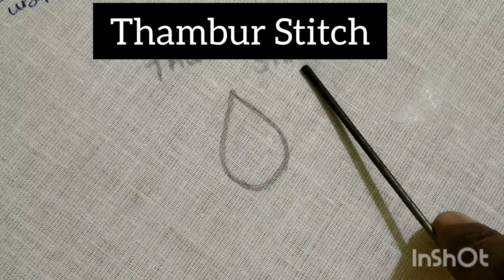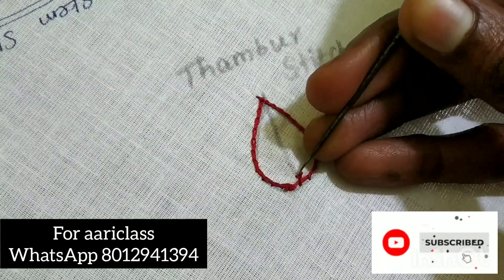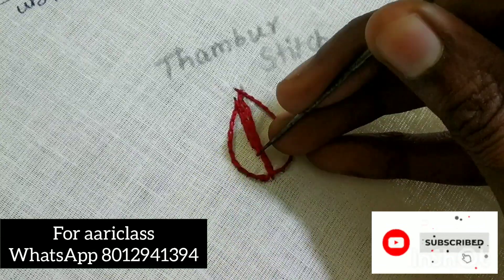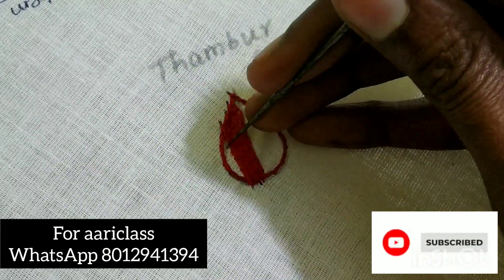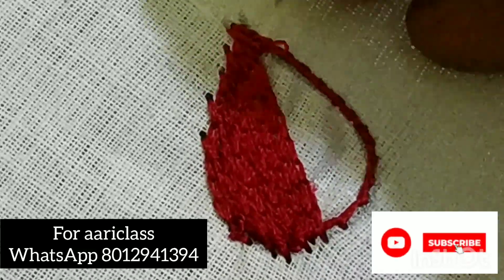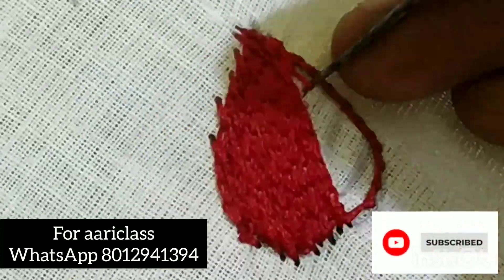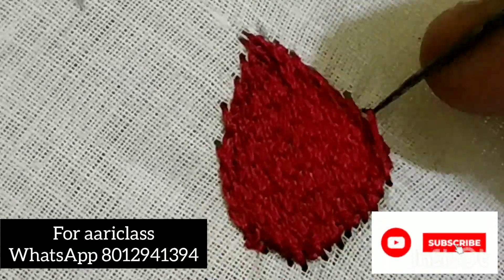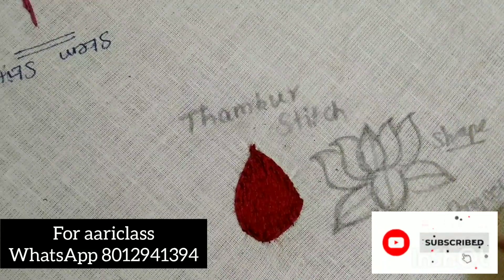basic aariclass 21 - Thambur Stitch in tamil | thambur stitch easy method